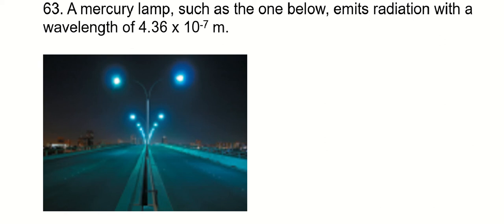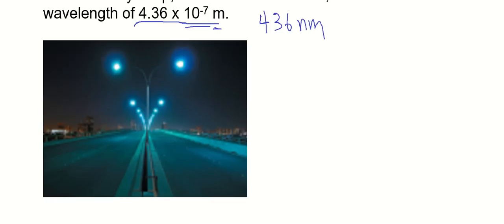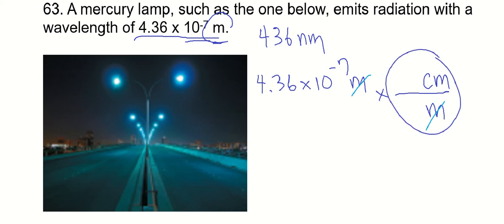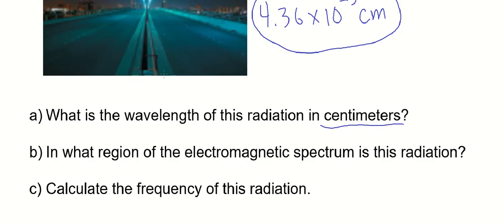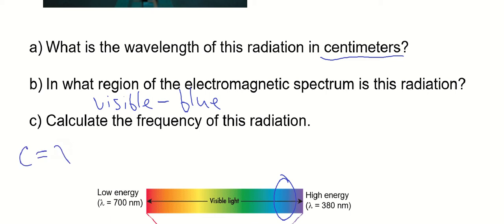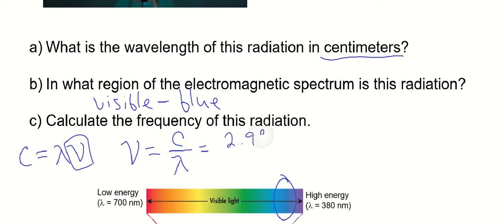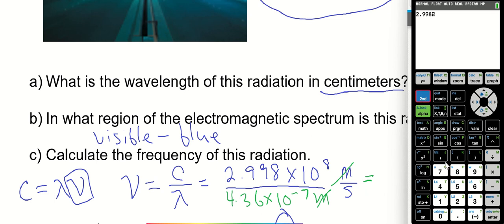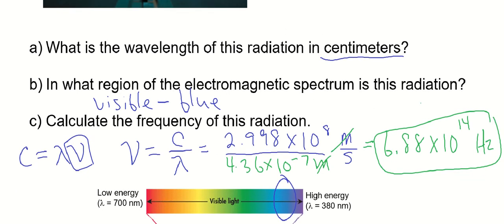63. A mercury lamp emits radiation with a wavelength of 4.36 x 10^-7 m. Calculate frequency.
Chapter 5, Problem 63:
A mercury lamp, such as the one below, emits radiation with a wavelength of 4.36 x 10^-7 m.

ᶜᴹᴸ